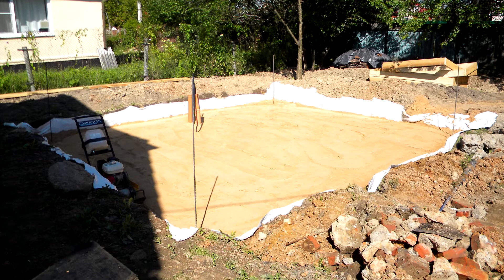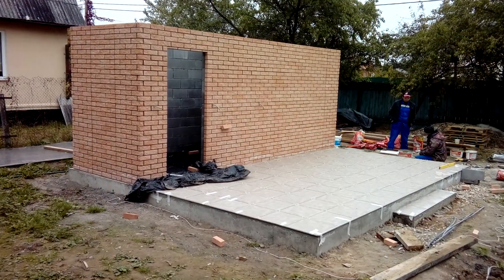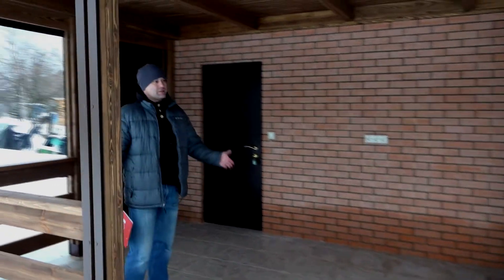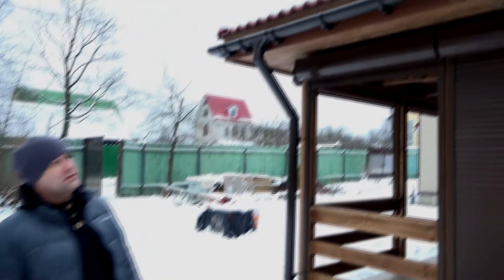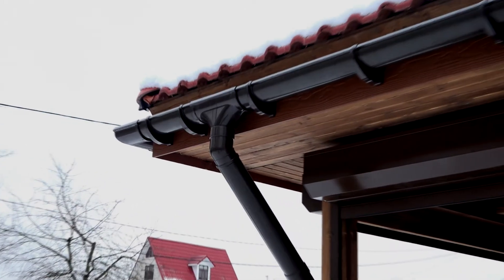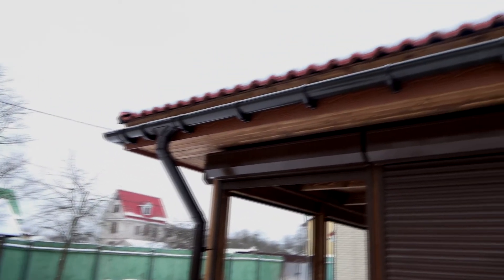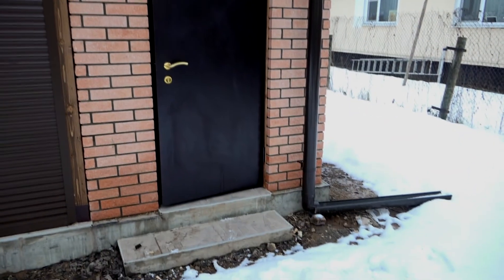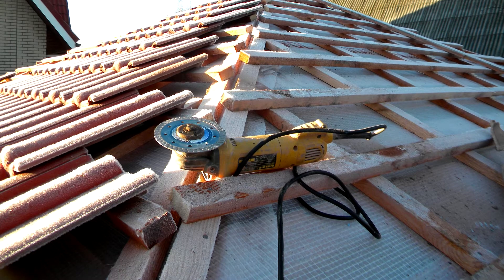Обзор павильона барбекю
Смотрите обзор павильона барбекю

В данном видео Василий Шершунов - прораб компании БАКО, покажет Вам готовый павильон барбекю.

Актуальную и полезную информацию о строительстве каркасных домов под ключ Вы найдёте на нашем канале и сайте
Присоединяйтесь к нам в мессенджерах получите в подарок руководство «Как снизить стоимость строительства долее, чем на 25%»
(показы готовых домов, обзоры со строительных площадок, рекомендации от эксперта).